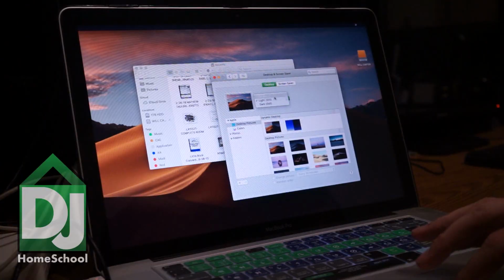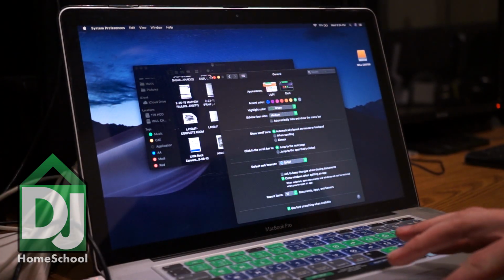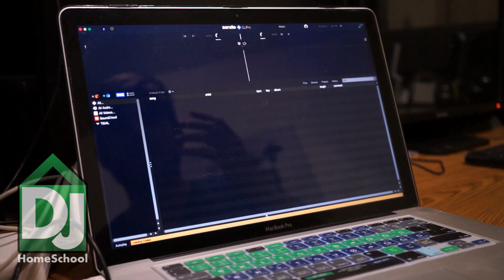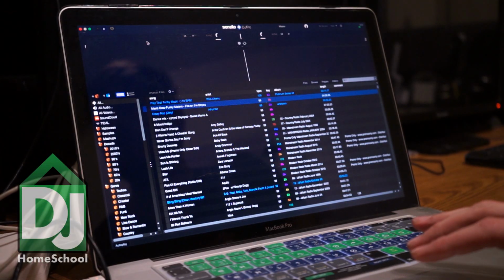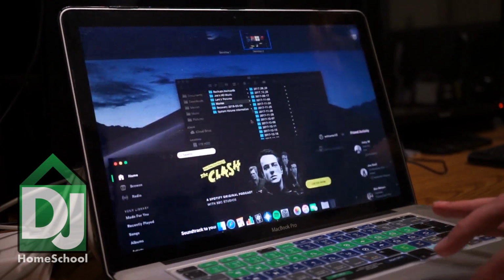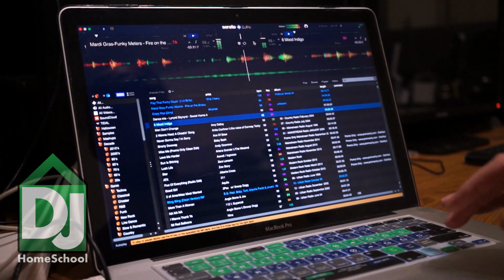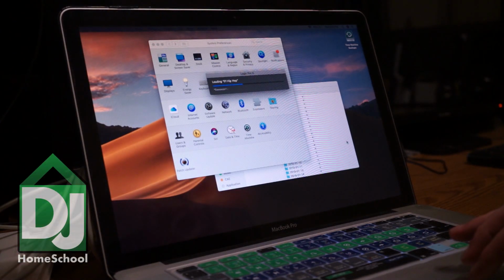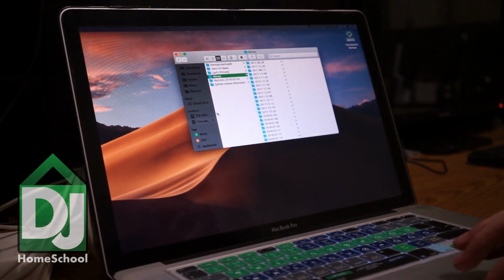Why won’t Apple support older MacBooks?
I'm Leaving Apple and Switching to Windows
Apple has a beef with NVIDIA. Apple hates NVIDIA so much that they are willing to sacrifice operating system compatibility with 8 year old computers. I guess they think that they have given us a reasonably good product to buy in the last 7 years. Well I hate their new laptops. They don’t have the features I need to do my work. I’m going to find a windows laptop and switch over.

It takes so much graphics processing power to simply run the Operating System, it's reminiscent of Windows Vista. My 8 year old laptop, with it's 11 year old CPU can't handle the latest OSX. I want to buy a new Macbook Pro but I type alot and tend to open and close my screen. I heard that the new Macbook Pro can't do either of those things.

Mojave on 2011 MacBook Pro - NVIDIA GPU
Apple doesn’t like NVIDIA - Mojave problems with NVIDIA GPU